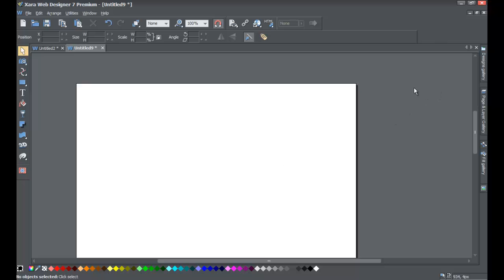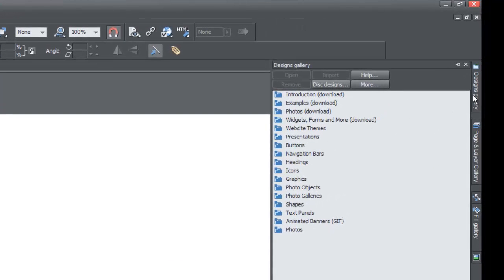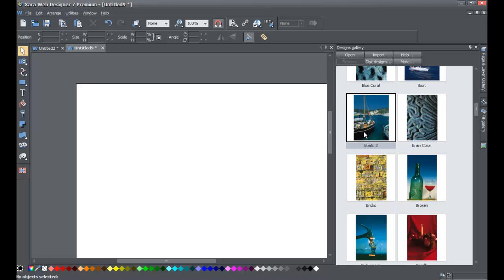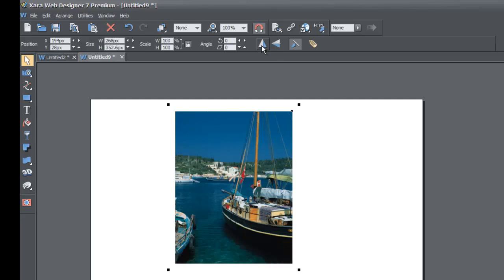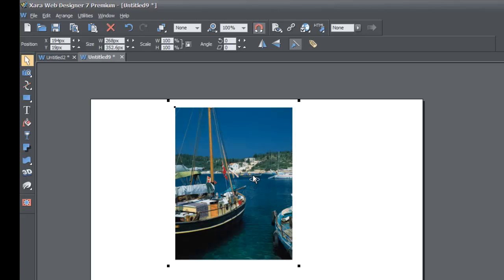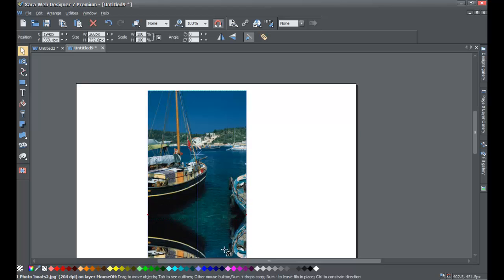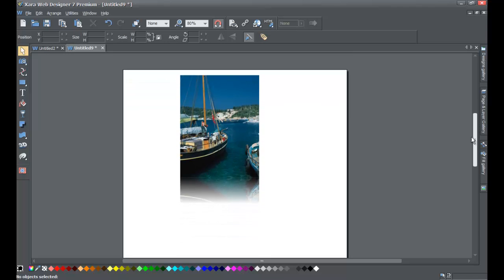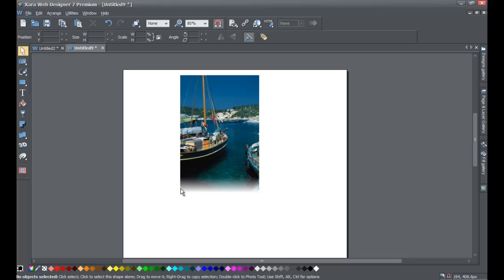Web Design Tutorials for Xara Web Designer 7 Premium - Flip Horizontal vs. Flip Vertical Lesson 23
Web Design Tutorial for Xara Web Designer software - In this Xara web designer tutorial you will learn how to use flip horizontal and vertical feature. The Xara Web Designer flip tool is used to change the orientation of an object. Imagine that the flip tool was a mirror and you could reflect an object in the opposite direction and that will give you an idea of how it works. The Xara Web Designer flip tool is great for creating reflecting objects, which you will get an opportunity to do in a much later tutorial. If you need assistance using Xara Web Designer let us know and we will do our best to create web design tutorials to help you. Be sure to view some of our other web design tutorials on our web design channel for HTML web design because that will help you add some extra functionality to Xara Web Designer.